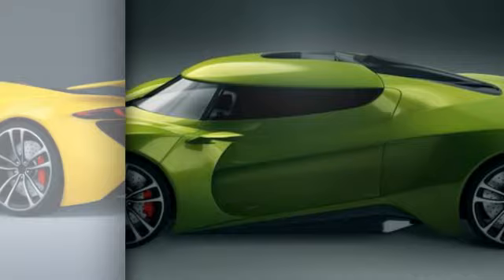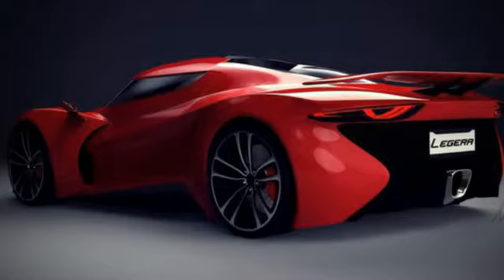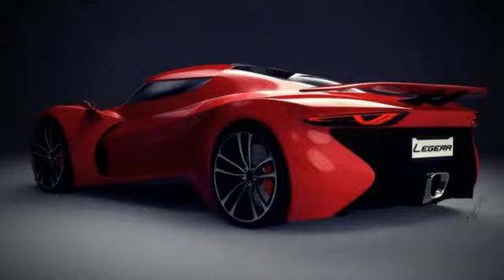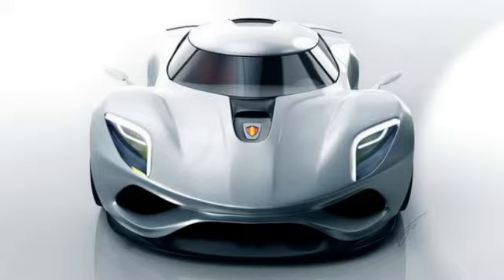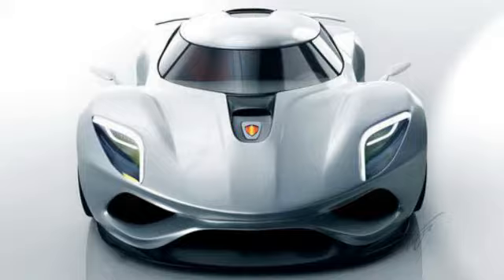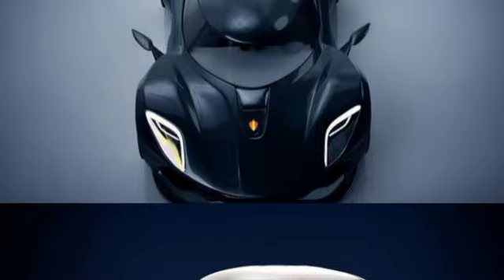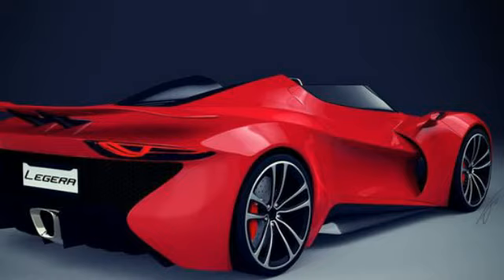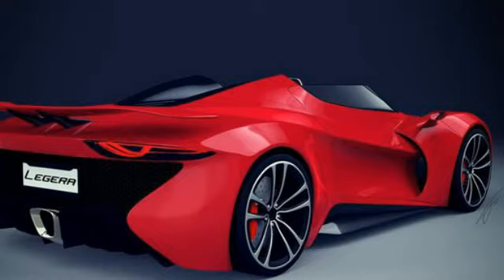Rendering Baby Koenigsegg Legera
Designers adolescents aged 15 years of Vanatical Design back to show his talents. Design renderings for the latest generation of Swedish supercar, Koenigsegg, so the masterpiece of this talented designer. Previous Vanatical Design has also been showing some designs are no less spectacular than cars like the famous Aston Martin DB11
Cool design of this car is named Koenigsegg Legera. Legera name is taken from the Swedish language which could mean a metal alloy. Undeniable in terms of aesthetic appearance of the exterior design is one of the most beautiful design. In arguably more petite size when aligned with the Koenigsegg Agera and Regera, however DNA both tasted seep into the Koenigsegg design this Legera
V8 engine equipped with a power estimate of no less than 800 hp.
Shades of carbon fiber material embedded into a corner as a flavoring enhancer charm.
As in the engine hood and water intakes